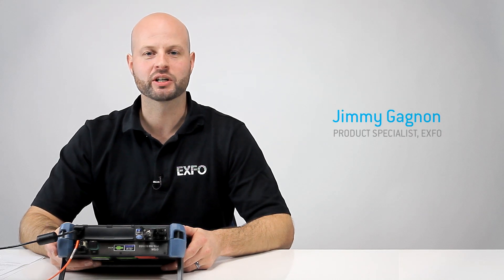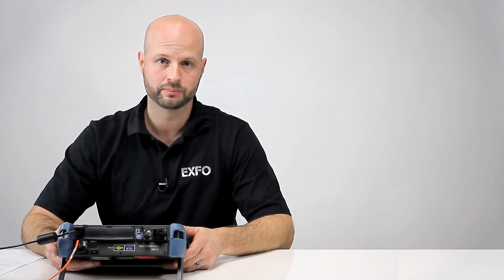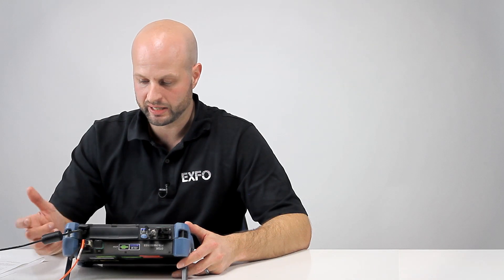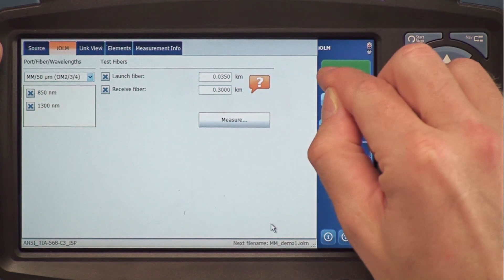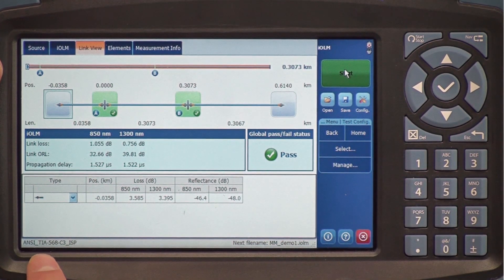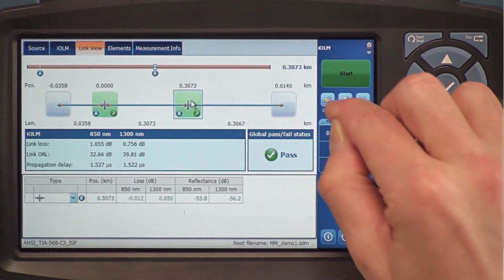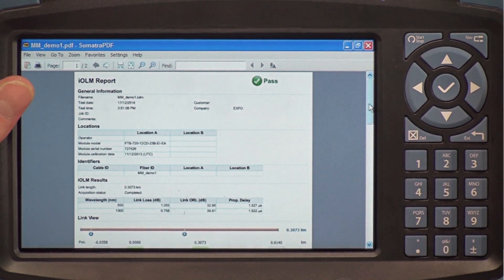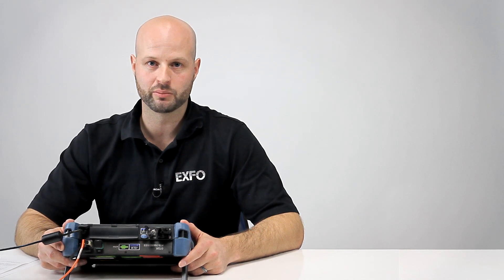How to make fiber optic cable certification easy | iCert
Discover how iCERT option turns the iOLM into an intelligent Tier-2 certifier with automated pass/fail thresholds for SM/ MM cables, helping fiber installers to certify or troubleshoot any enterprise or data center network according to the recognized international standards (including TIA-568, ISO 11801).